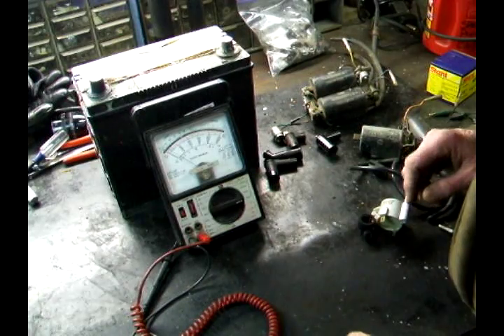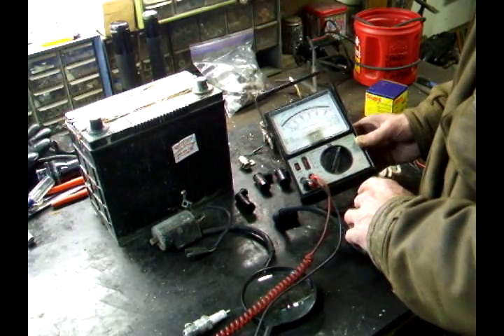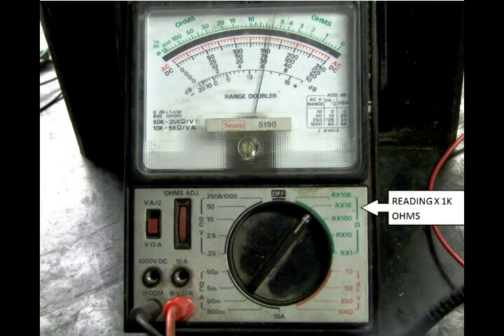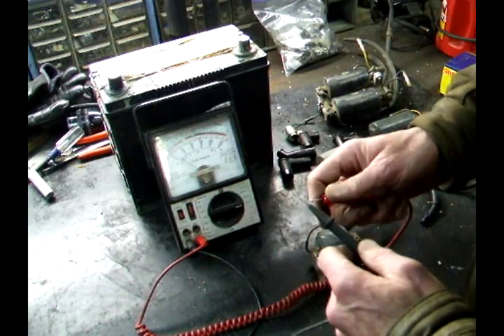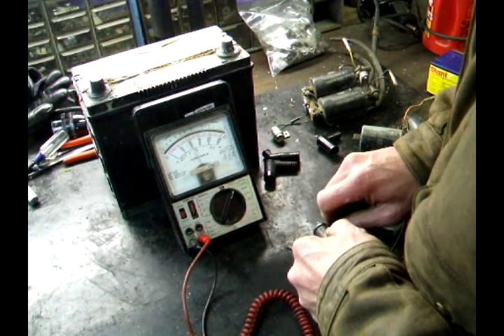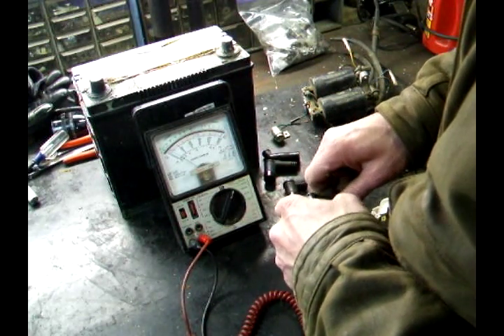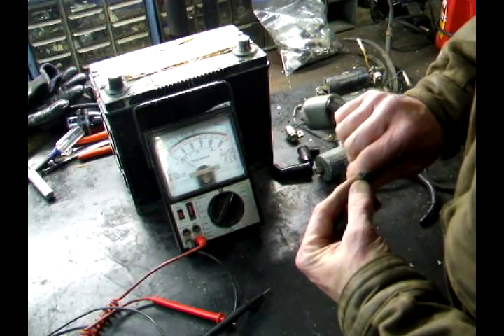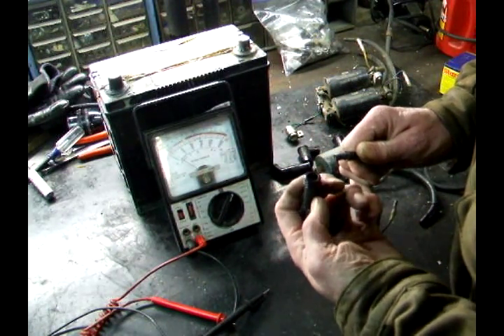Test Sparkplug Cap with VOM for Motorcycles and Mopeds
Test Motorcycle or Moped Sparkplug Caps with Volt Ohm Meter
Testing your sparkplug cap with a multimeter. Test your ignition components before you replace them.

Amazon NGK Spark Plug Cap
Amazon Emgo Universal Ignition Coil
Amazon Digital Multimeter